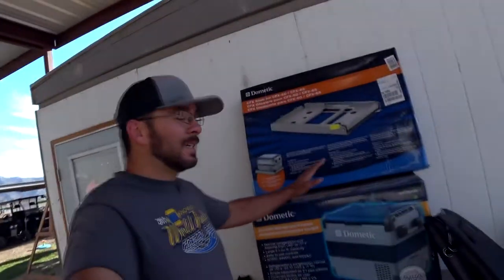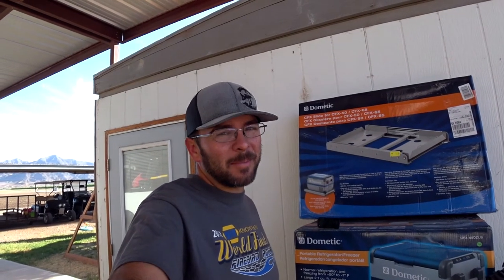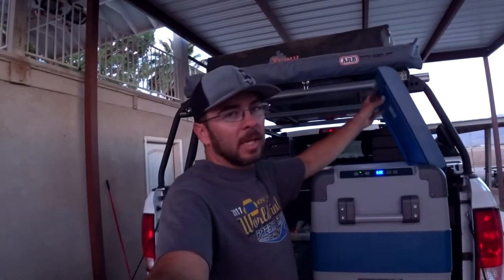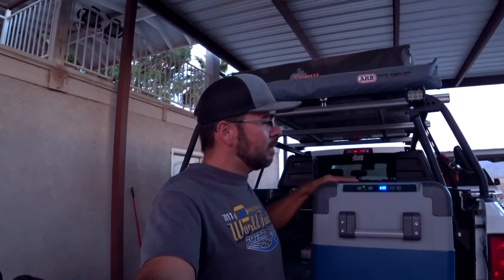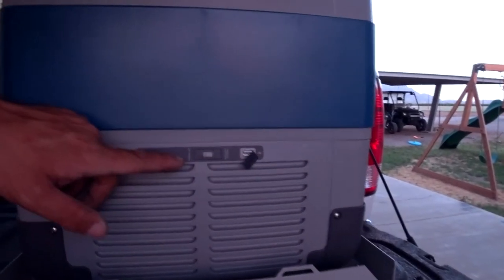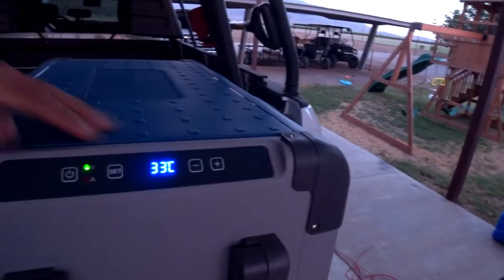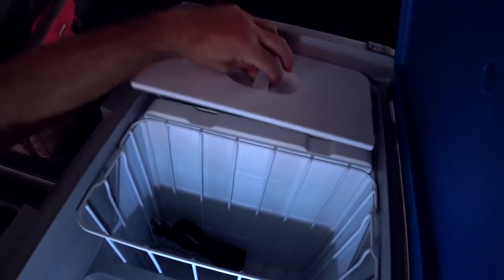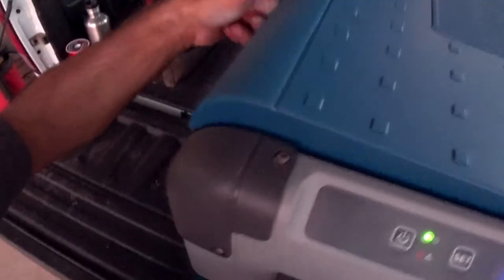Overland Camping Vehicle Build! Part 5: Dometic Portable Refrigerator Install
Bug Out/Overland Camping Vehicle Build! Part 5: Dometic Portable Refrigerator Install

Hello everyone, back with another overland build video. My truck is really starting to come together. I have sleeping arrangements, recovery and storage, shade, and now food preservation can be added to the list! All thanks to my new Dometic Portable 12v Refrigerator. This thing is really awesome. In this video I do an "first look" if you will as well as install the required power outlet and slide bracket for this refrigerator. I am planning on a long family road trip and want everyone to have fun. With a comfortable bed and a place to get out of the weather, we should have fresh non-soggy food too! Fingers crossed!